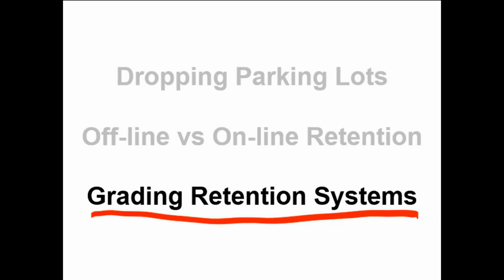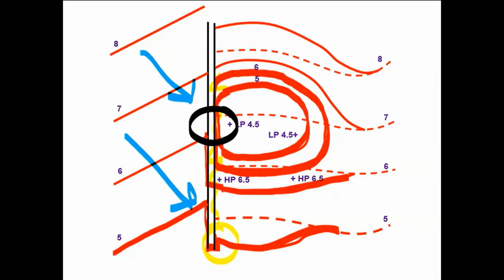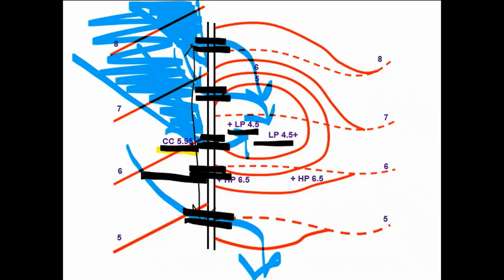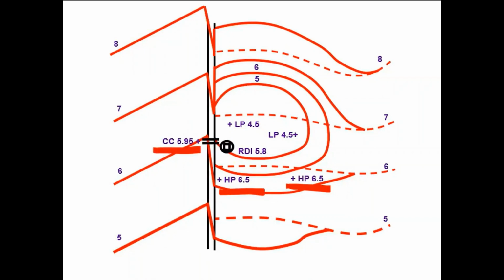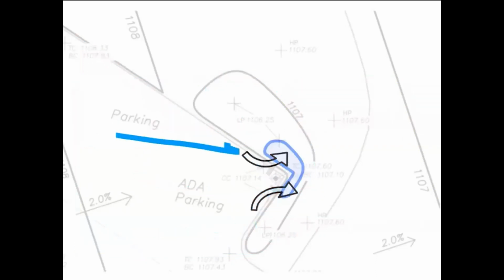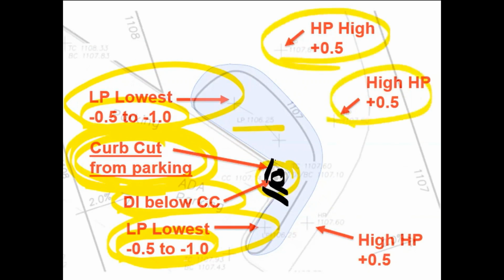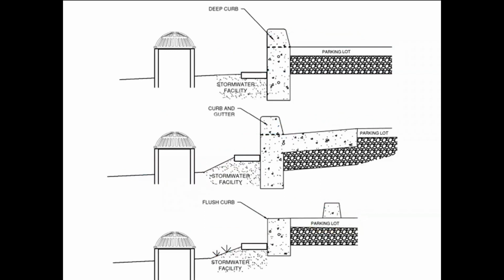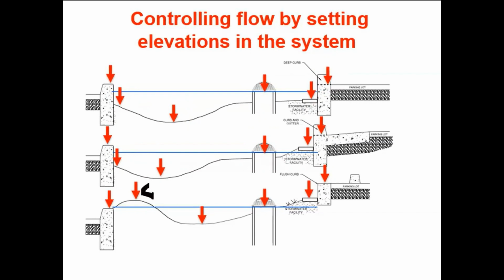Grading Retention Systems - Part One